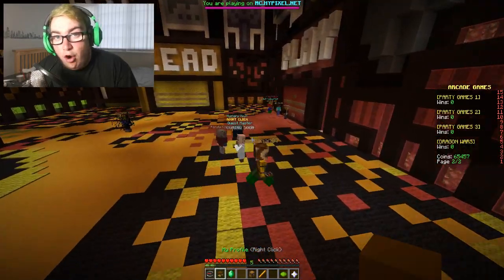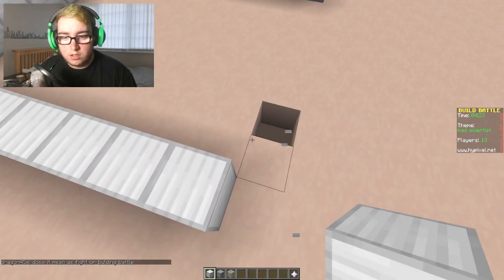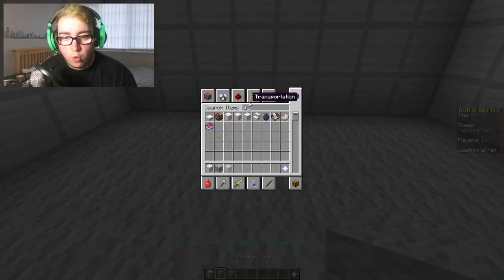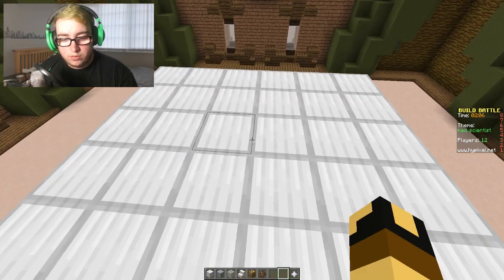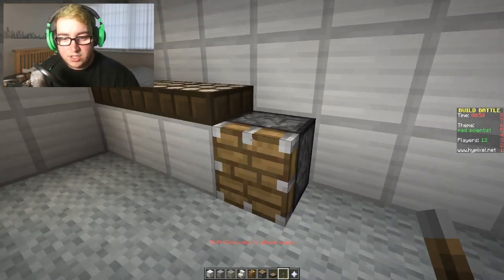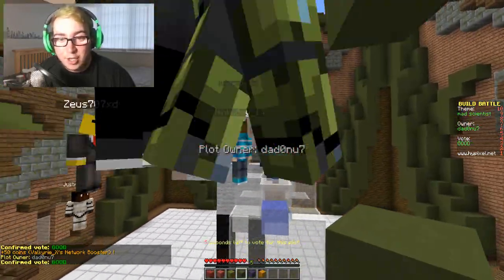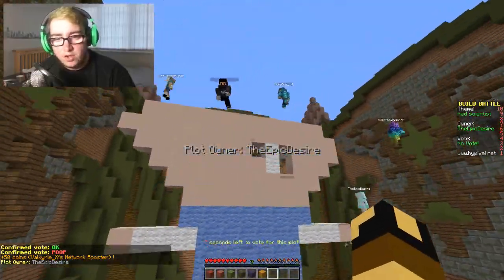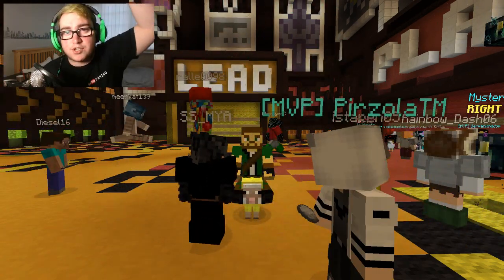Minecraft | MAD SCIENTIST! | Build Battle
Here is a little build battle for you guys, we have to build a mad scientist and i think i done pretty well, think you guys can do better? check the server out!
Server: mc.hypixel.net

Stay Updated!